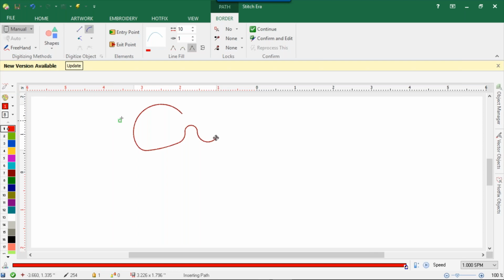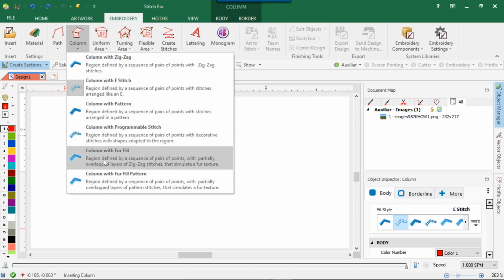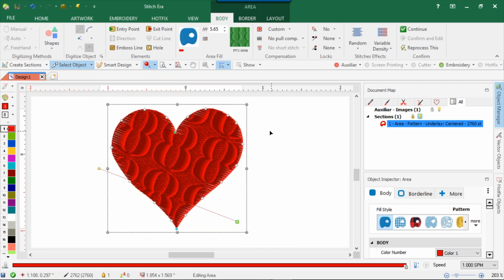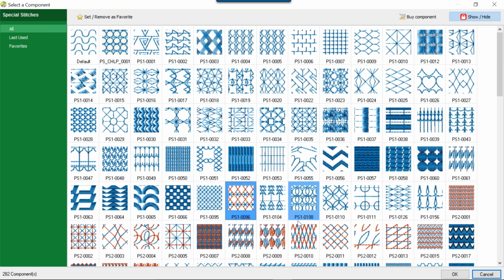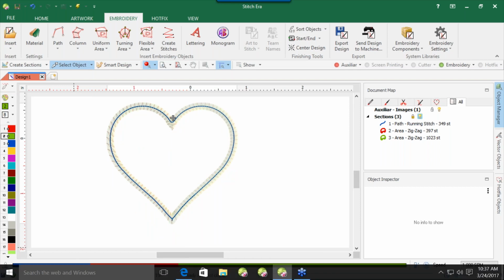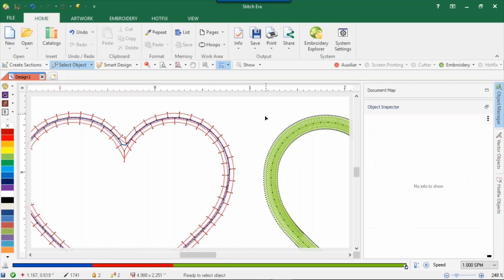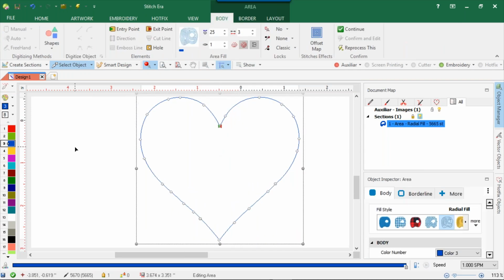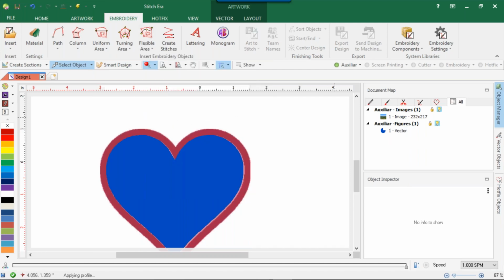Tech Talk | Working with Fills and How that Impacts a Design (Advanced)